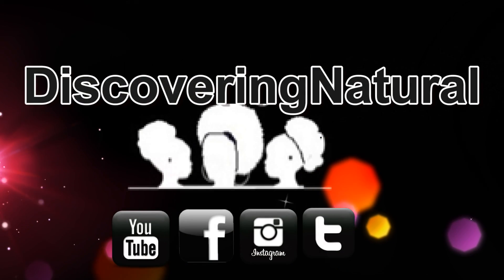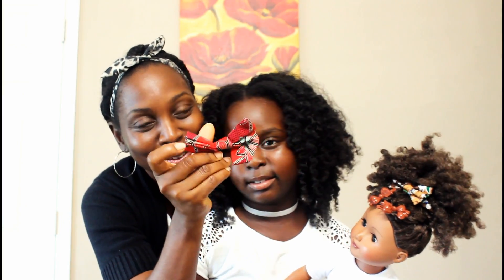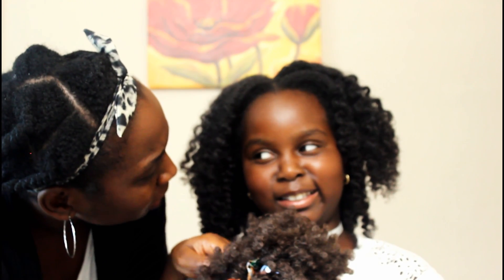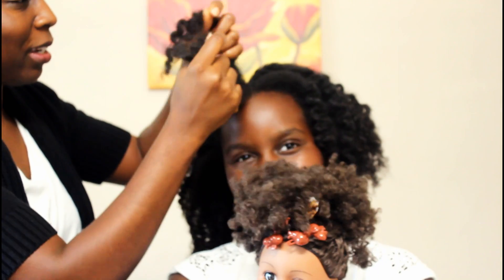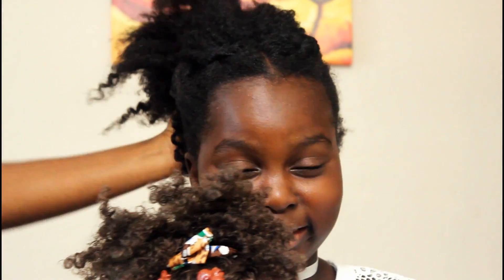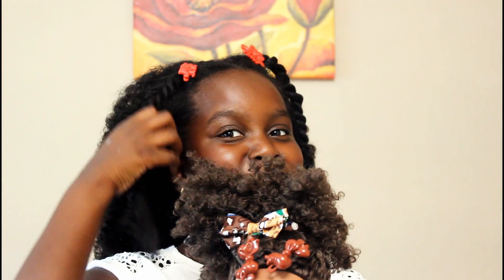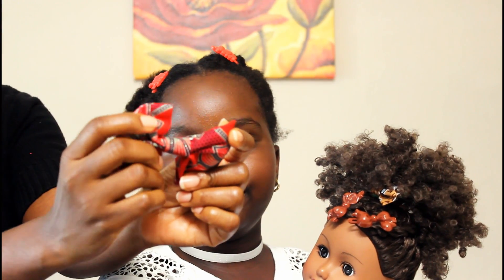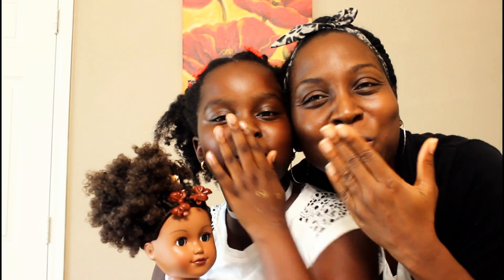Natural Hair Challenge | Mommy Copies My Black Dolls Natural Hair Style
I gave my mom a Natural Hair Challenge to recreate the natural hair hairstyle I did for my black doll with natural hair?

I got all my accessories and dolls outfit that has african print "ankara" from Ayo Be Boutique
My african american doll was from Walmart.